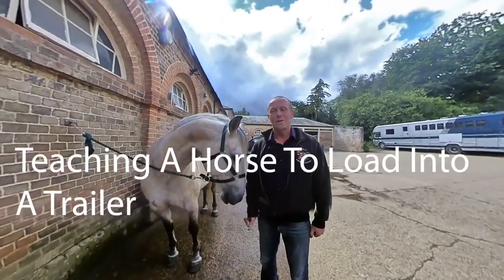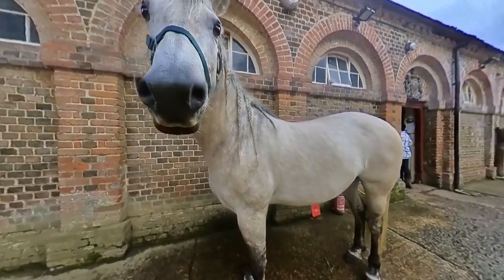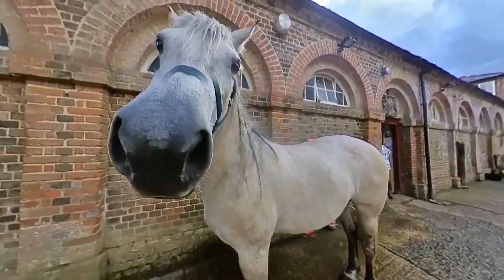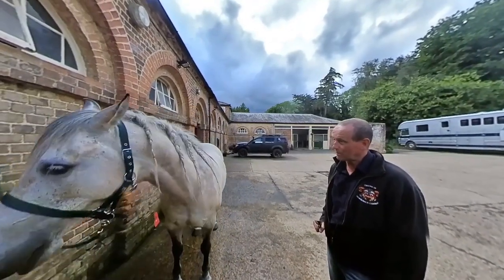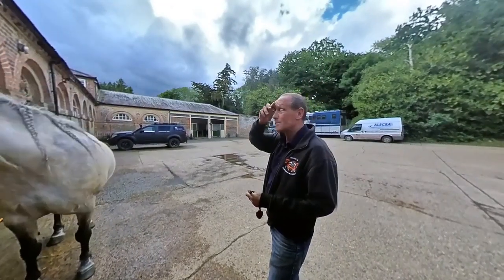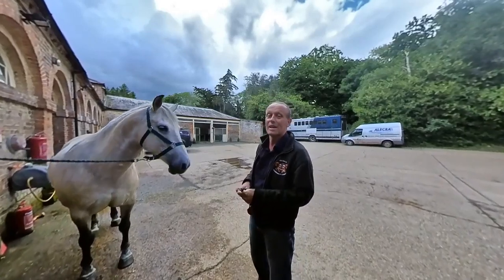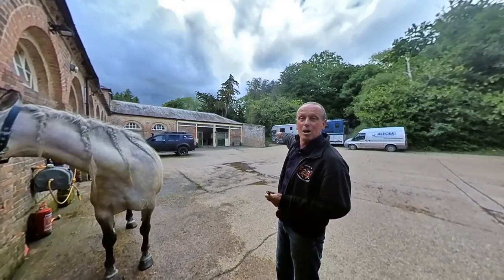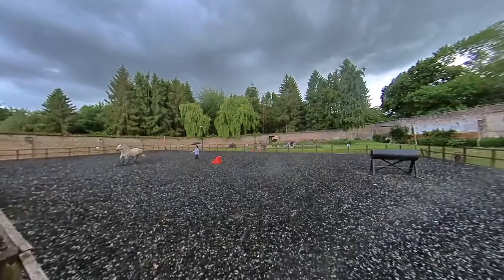Teaching a horse to load into a trailer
A little behind the scenes - showing you how we show Rango how to load. There's many ways to do it - this is how we do it here.
It's not woo woo, or clever, or complicated. It just works for me.

Firstly we got him in the right frame of mind to follow our lead by running through a few everyday exercises in the arena

Secondly we have plenty of time  - it's a month before we will need him to load.

Thirdly it's relaxed, playful and fun. I love this kind of thing. Enjoy The Journey!

...And then below there's more free and/or purchase links of stuff that'll be useful to you:-

For your FREE instant download PDF report on Bucking, Rearing and Bolting

To purchase your copy of "Control Your Stress And Enjoy Your Horse "

For a download of the "Enjoy Your Horse" Rider Confidence Hypnosis session (£27 offer)

'Ride Like You Dream Of" - Hypnosis session to rediscover and amplify your dreams and goals to pull you past obstacles to a great future for you and your horse (£47)

Loads of free videos on my Facebook Page too -  dive in :)

***NEW!*** The Mounted Division ULTIMATE Rider Confidence Course -
3 months, study at home, and change your life. Check it out for yourself